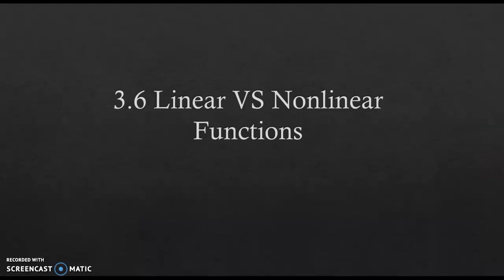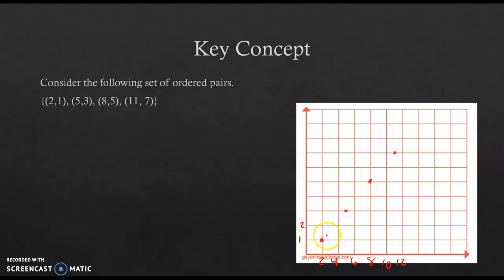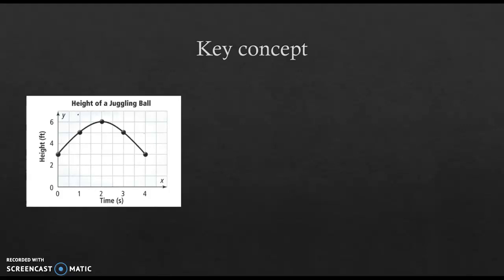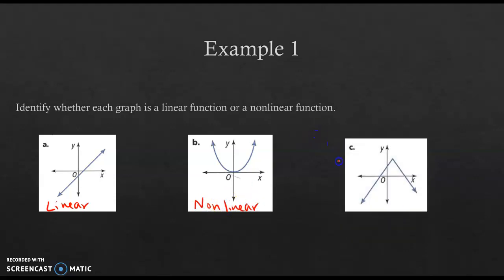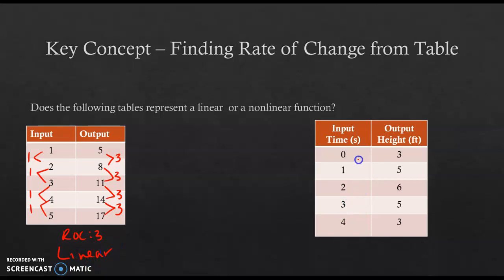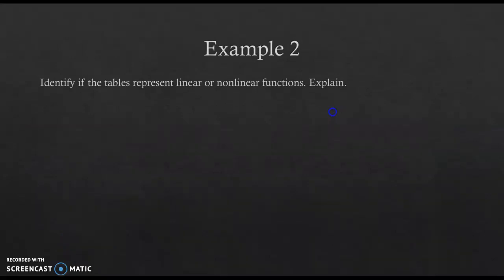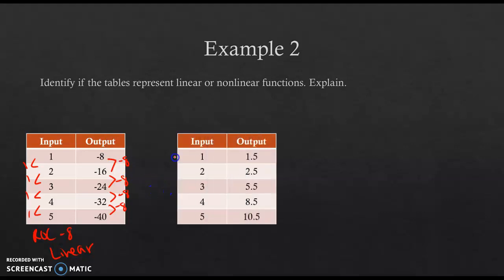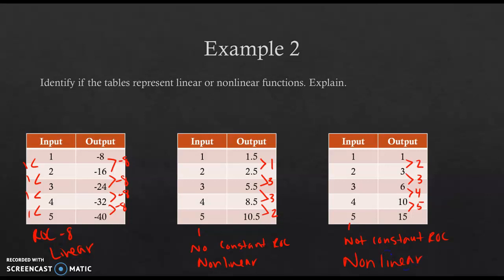3.6 Intro to Linear and Nonlinear